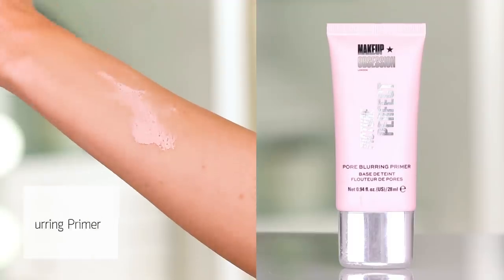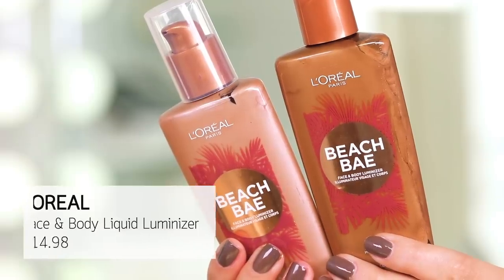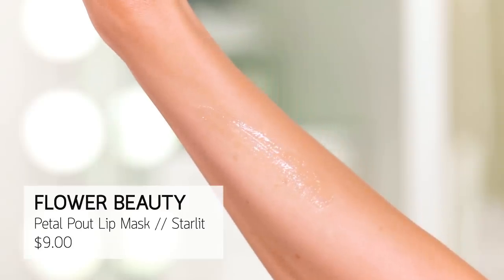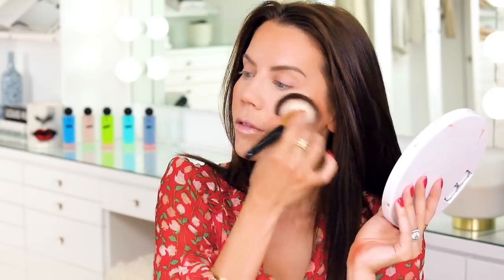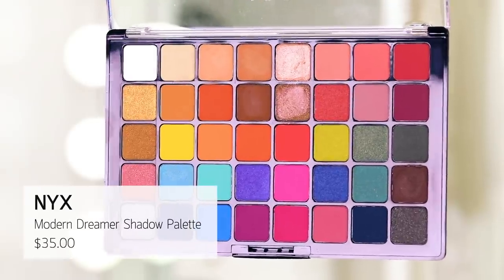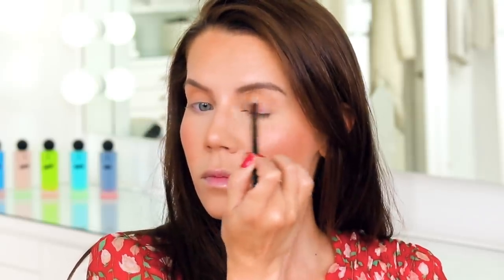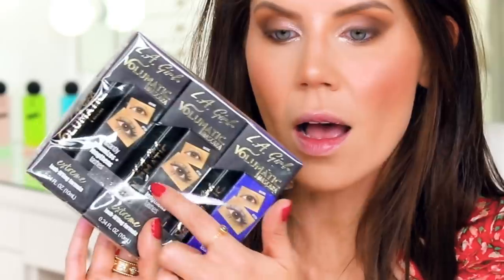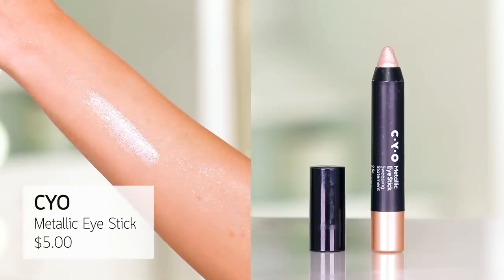NEW DRUGSTORE MAKEUP that will BLOW YOUR MIND 🤯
🤯 Today I'm testing New Drugstore Makeup that will BLOW Your Mind!!!
xo's ~ Tati

✔  M A K E U P  W O R N & P R O D U C T S  M E N T I O N E D
Face:
Makeup Obsession// Pore Blurring Primer
Cover Girl True Blend Matte Made Foundation // M20 Makeup Obsession Mega Conceal // 03
Flower Petal Pout Lip Mask // Starlit
Wet n Wild Photofocus Powder // Translucent
L’Oréal Bronze Please // La Tera
Boots No. 7 Blush // Peony Mist
Cat rice x Eman Blush Palette
Pixi x Rachhloves The Layers Highlight Palette
Reckon Colorstay Brow Creator // Blonde + Dark Brown

BROWS:
Elf Brow Pencil // Nuetral Brown + Taupe Elf Brow Wow

EYES:
NYX Modern Dreamer Palette
Milani Stay Out Liner // Semi Sweet
C.Y.O. Metallic Eye Stick // Clowning Around L.A. Girl Volumatic // Black Brown

LIPS:
Kokie Lip Liner // True Red
Maybelline Super Stay Ink Crayon // Hustle In Heels

Tati Westbrook
1905 Wilcox Ave
Suite #111